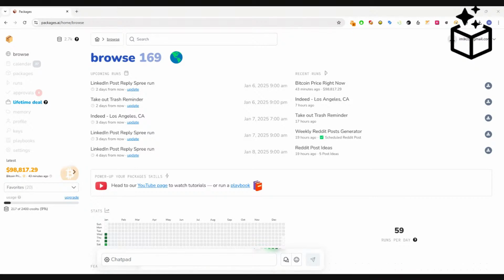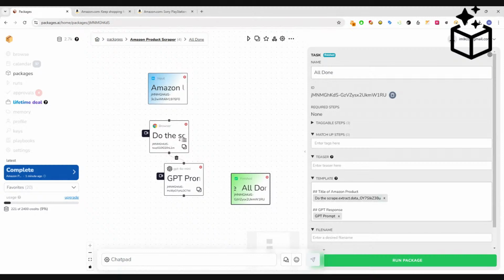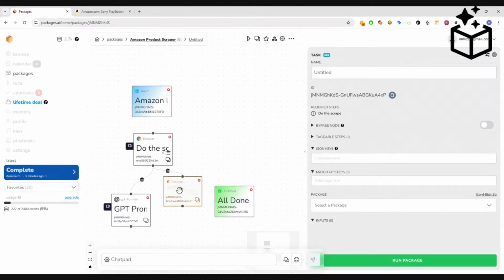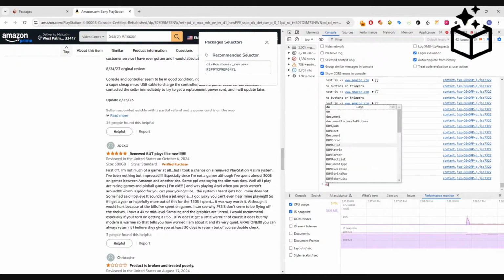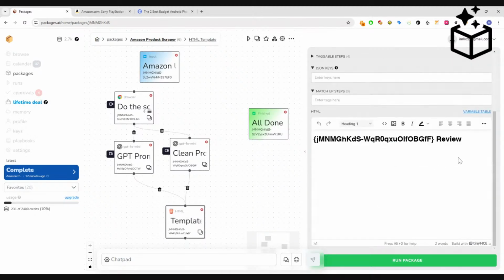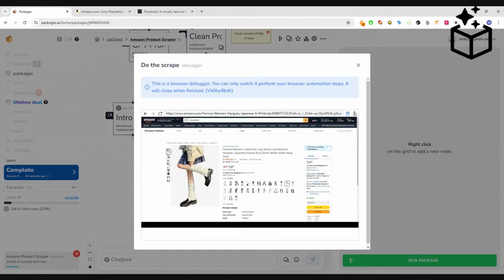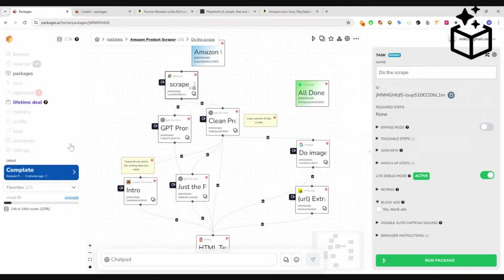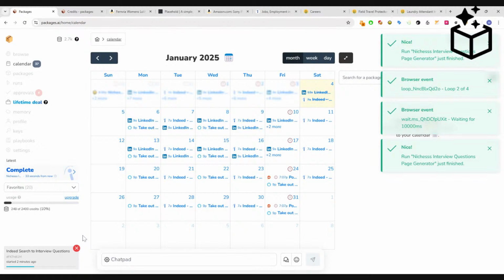Packages Scraping Livestream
We'll go over how to use Packages to Scrape!